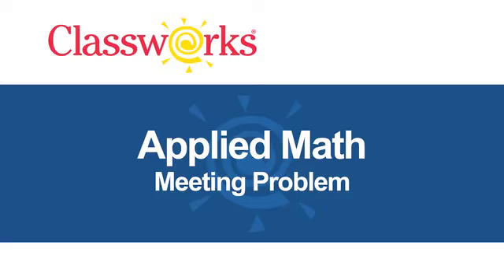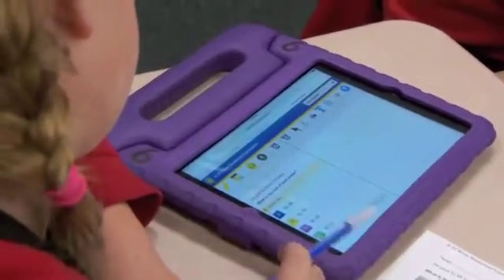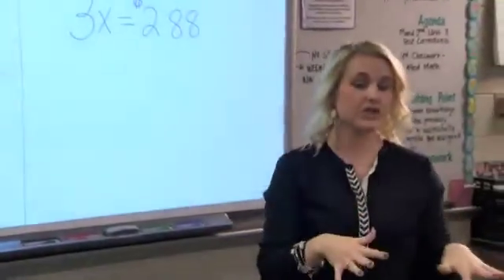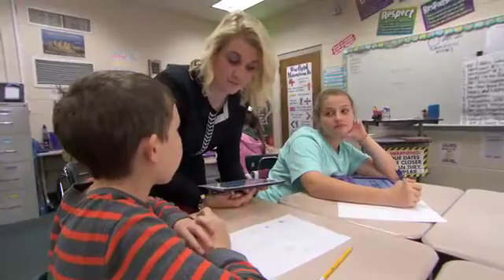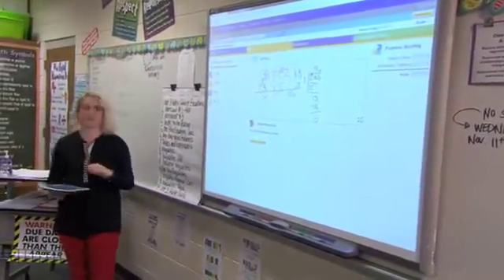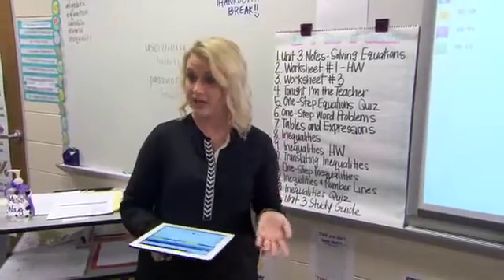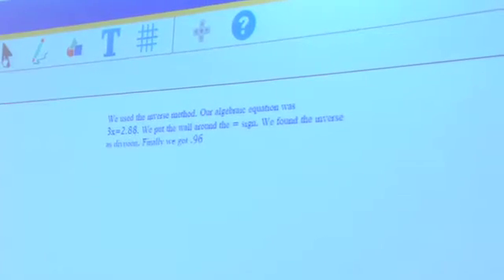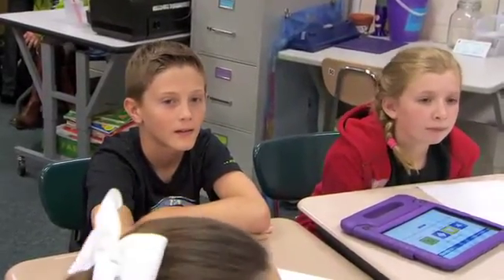Bonaire Middle_ Classworks Applied Math_Meeting Problem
See Taylor Way, 6th grade math teacher, use a differentiated problem-solving activity with her class to build conceptual understanding and increase mathematical communication.